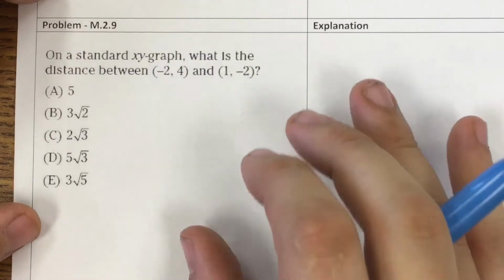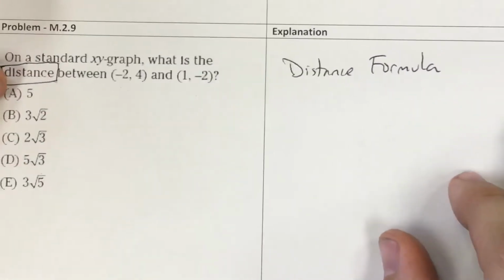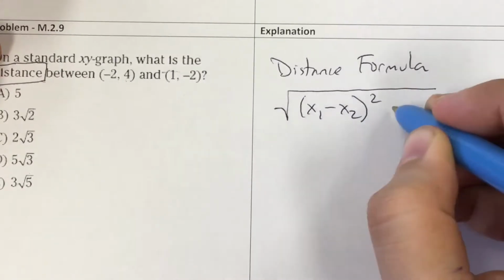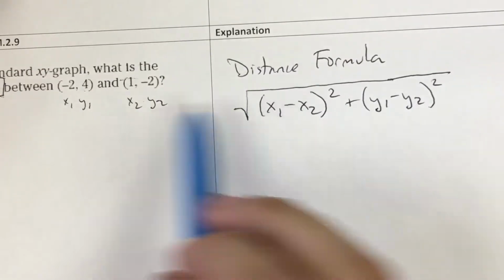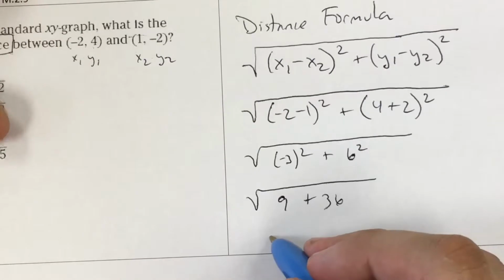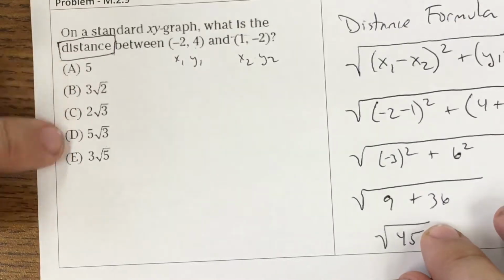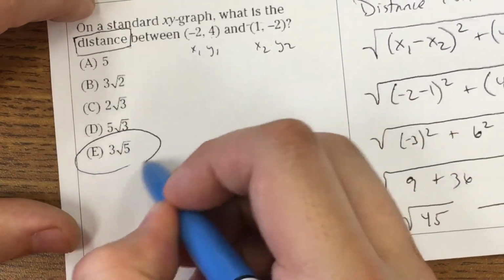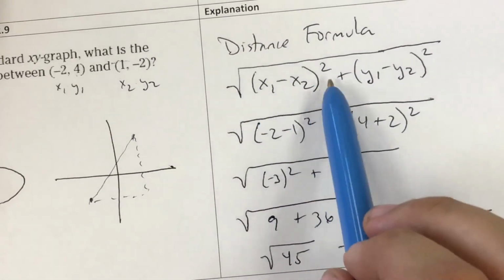ACT Prep - M.2.9